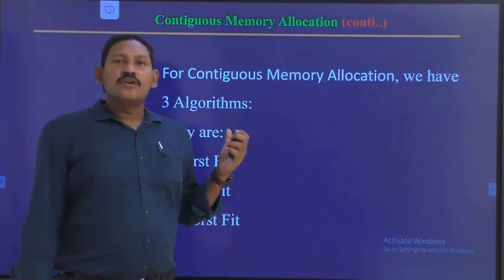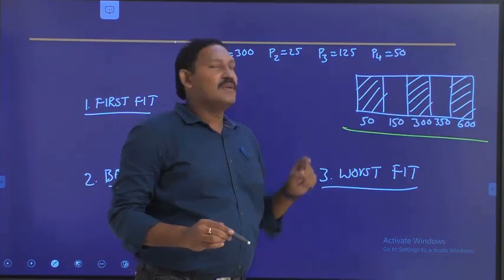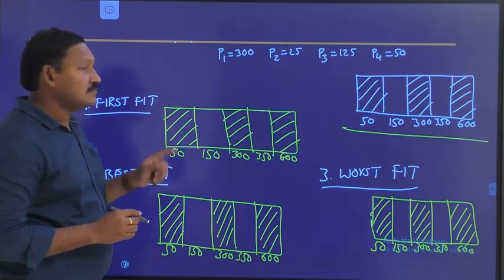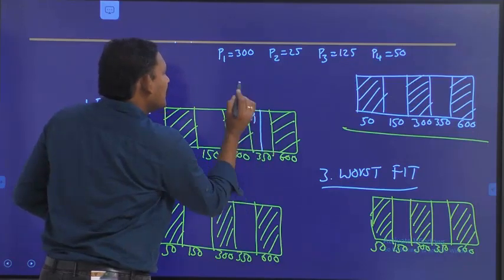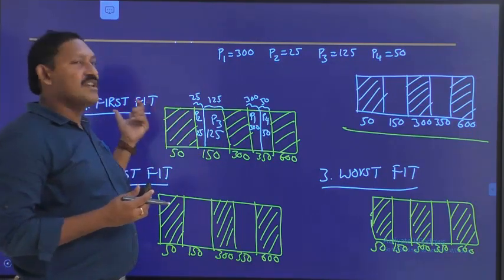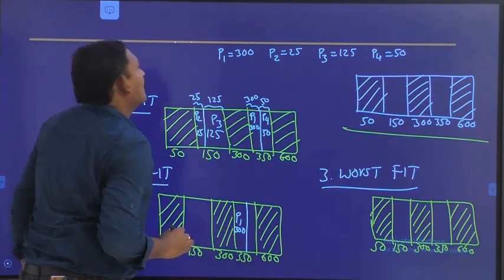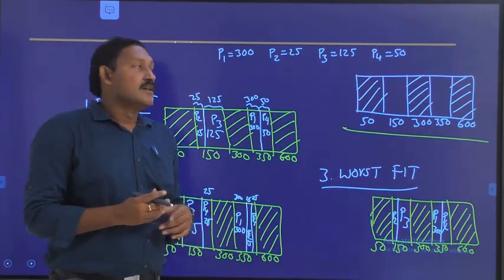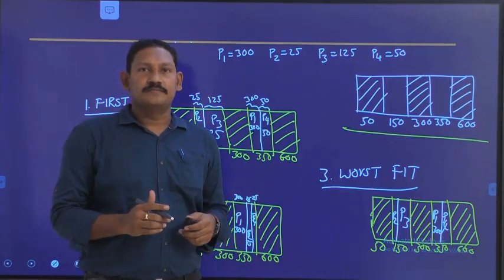3.4 FIRST FIT, BEST FIT, WORST FIT Algorithms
FIRST FIT, BEST FIT, WORST FIT Algorithms were explained with examples